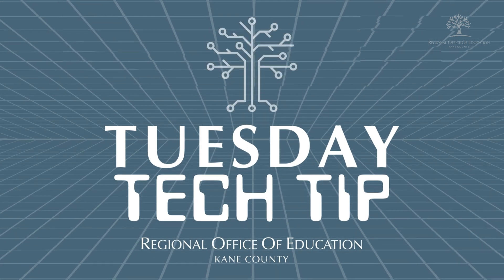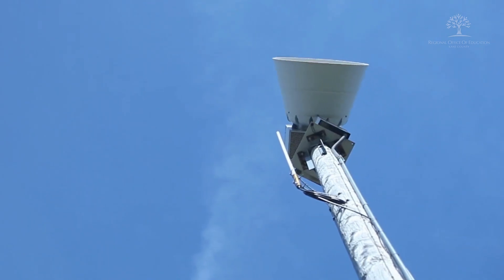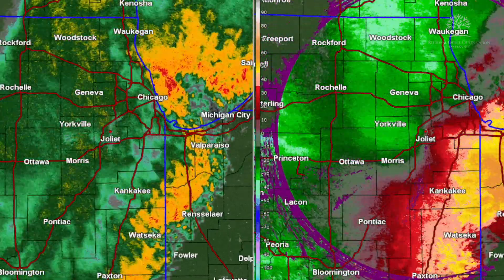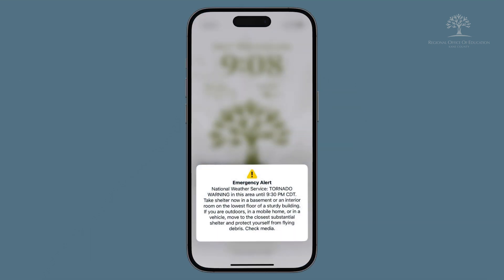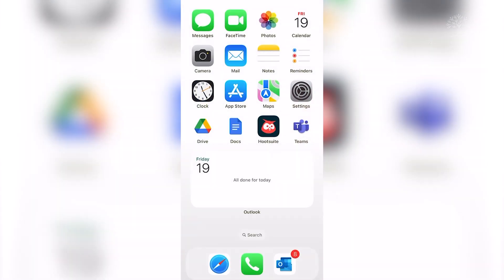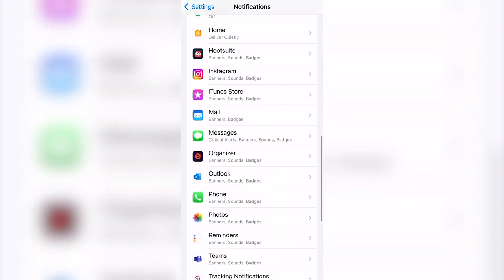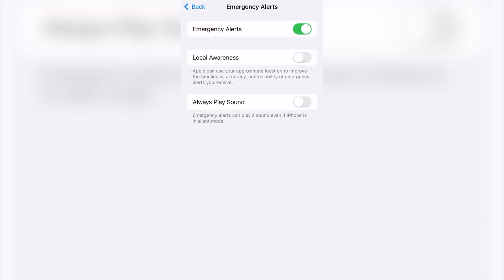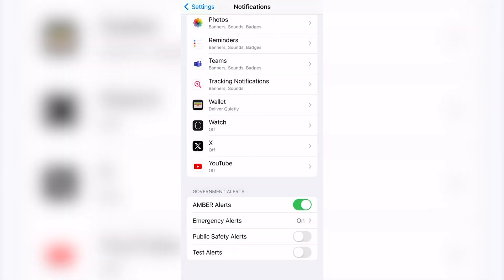Tuesday Tech Tip: How to Set Up Emergency Alerts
Are you receiving emergency alerts on your phone? If not, they provide crucial information about extreme weather conditions, public safety alerts, and more. In today's Tuesday Tech Tip, Phil Morris will walk you through how to ensure emergency alerts are turned on and received.

Resources:
• Setup Government Alerts on iPhone
• FCC Wireless Emergency Alerts: fcc.gov/consumers/guides/wireless-emergency-alerts-wea